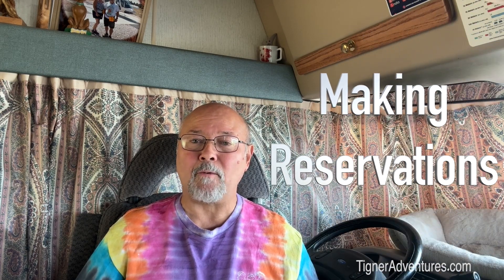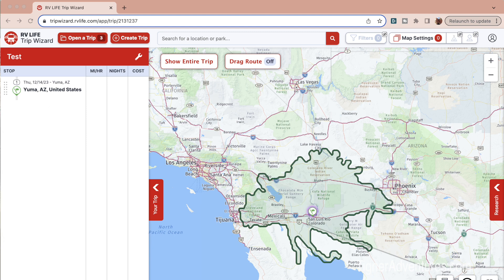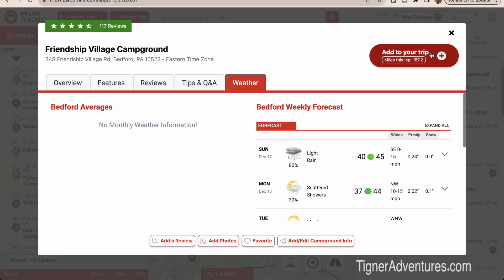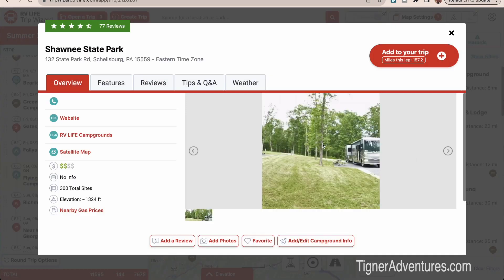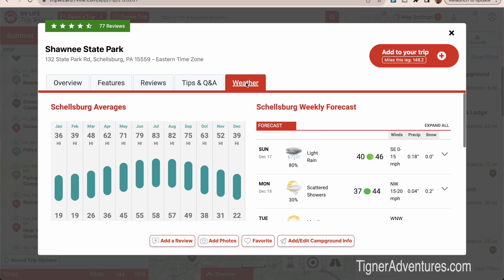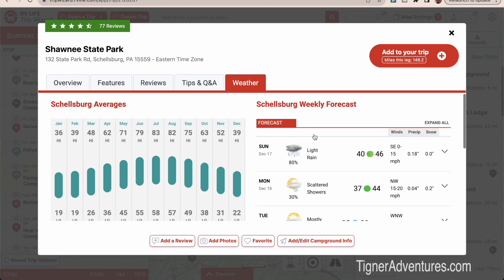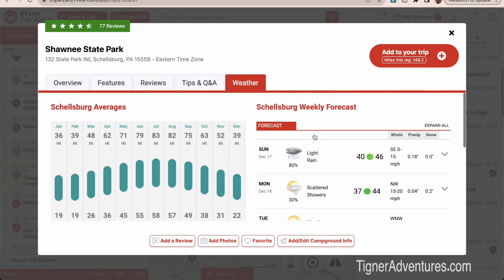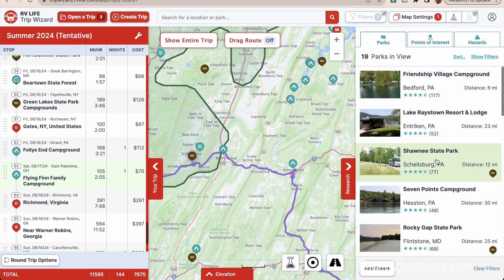Tips To Manage Your RV Plans With Trip Wizard by RV LIFE - Part 3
It's time to plan out your Summer trip. In this 3 series video, we will give you several tips to help plan out your summer activities using a software package called Trip Wizard by RV LIFE. Trip plans include places to stay, fun things to do, and all the items needed to make a complete worry-free plan. Some of these things are built into Trip Wizard and some we will import.

We use Trip Wizard from RV LIFE for all of our navigation needs.

VIDEO BREAKDOWN IS AS FOLLOWS:
00:00 Preview
00:55 Introduction
02:27 Setting Pin Preferences
05:03 Setting Distances Between Stops
07:16 Research Camping Information
14:20 Adding a Camp to Your Route
16:29 Research Points of Interest
20:23 How Complicated Is It?
20:54 Helpful Tip #1
23:15 Helpful Tip #2
25:10 Conclusion

EQUIPMENT USED IN PRODUCING THIS VIDEO:
iMac 27"
MacBook Pro